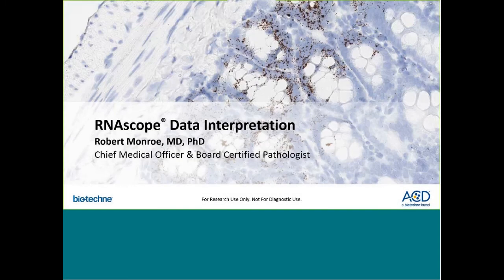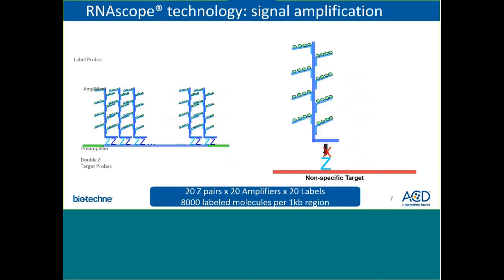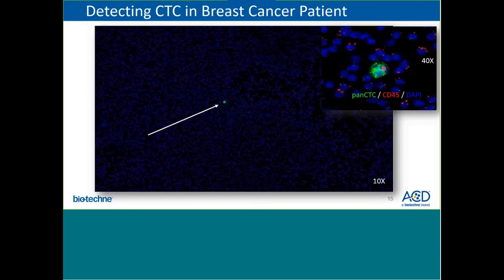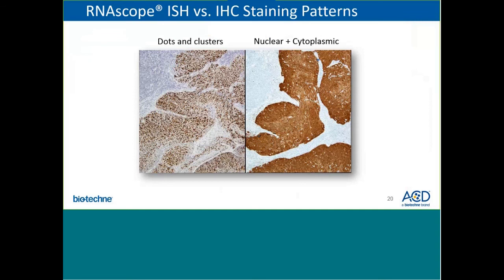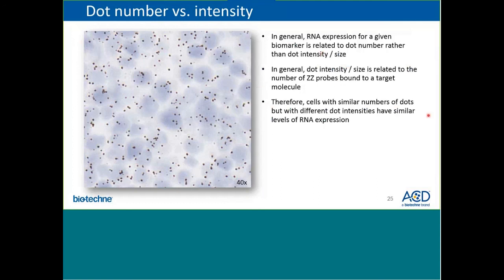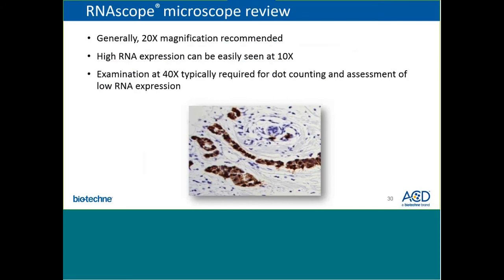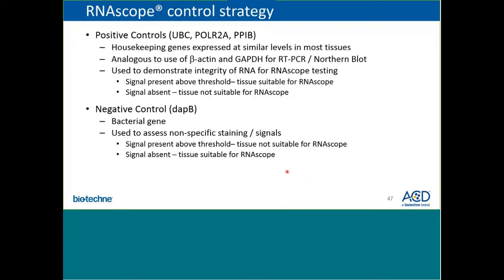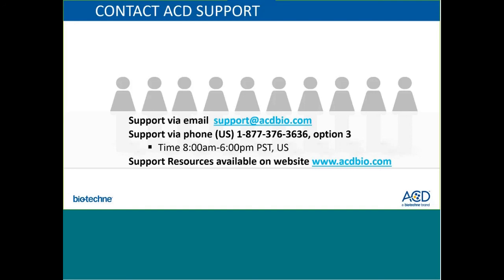RNAscope® Assay Data Analysis Webinar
RNAscope® assay is an innovative and proprietary RNA in situ hybridization (ISH) assay based on ACD's patented technology with signal amplification and simultaneous background noise suppression. RNAscope® assay delivers quantitative, sensitive and specific molecular detection of RNA species on a cell-by-cell basis with morphological context in a single assay.

In this webinar, we will focus on how to analyze and review RNAscope® assay data images successfully. We will cover the following topics:

-Review RNA ISH images with poor, medium and high-quality target RNA staining

-Scoring tips of RNA ISH data in comparison with IHC

-Discuss a specific data set for HPV detection in tissue sample